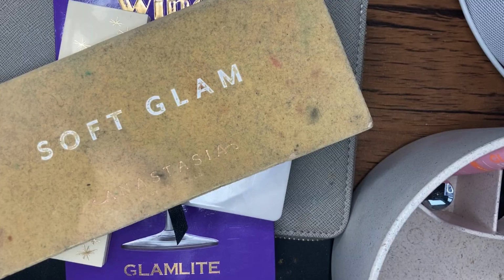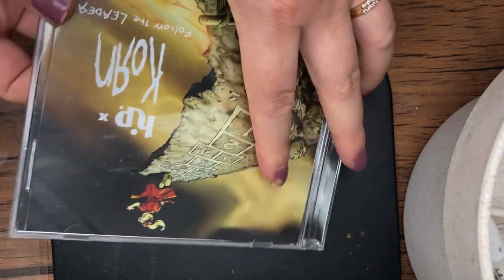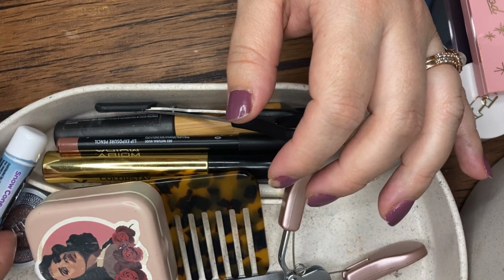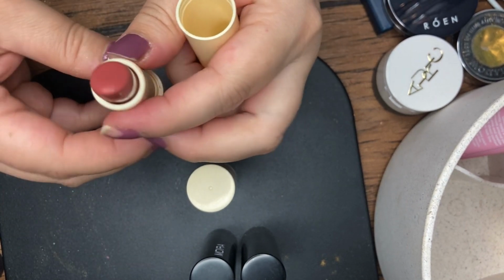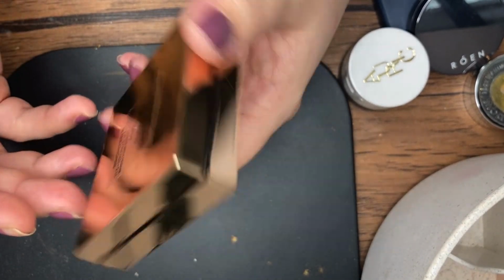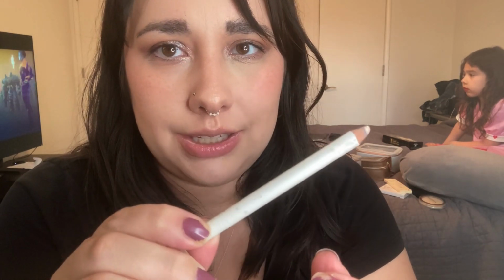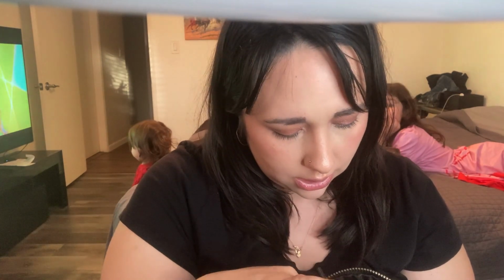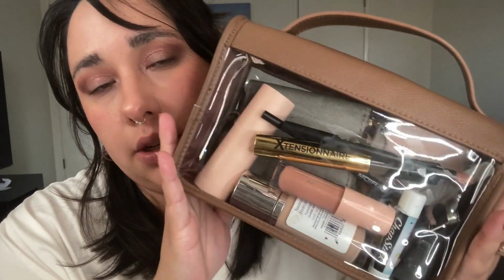Show & Tell Time! 2025 Makeup Inventory & What's In My Hospital (Makeup) Bag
Welcome! Im taking inventory of my makeup. Come count with me. Also, stay with me to see what I decide to pack for my hospital stay (Raven is due to be born any day now!). :)